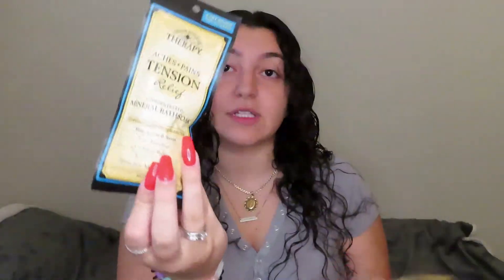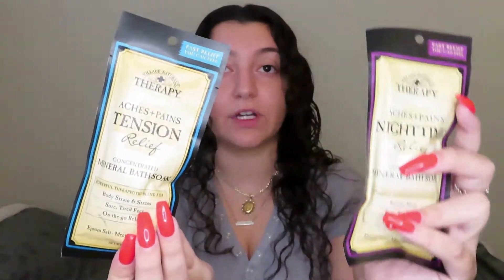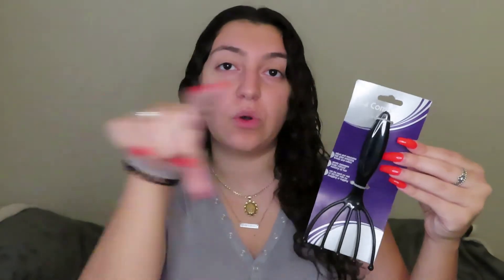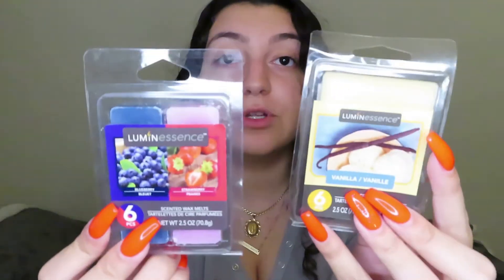DOLLAR TREE HAUL *UNDERRATED Products you NEED* || Everything's $1😱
WHATS POPPINNN, PEEP BELOW🥰

Welcome backkk to my channel, if you’re new welcomeee💙!! In todays video I let you in on the most underrated dollar tree products/ a haul.. Dollar Tree has the best hidden gems! Let me know if you guys purchase anything!

𝗦𝘂𝗯 𝗖𝗼𝘂𝗻𝘁😁:
𝙲𝚞𝚛𝚛𝚎𝚗𝚝: 150
𝙶𝚘𝚊𝚕: 200